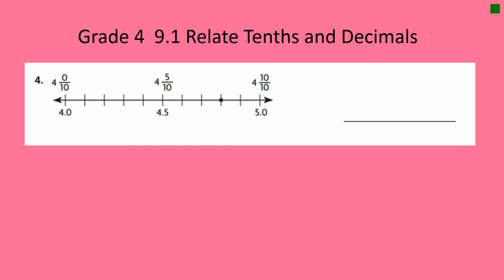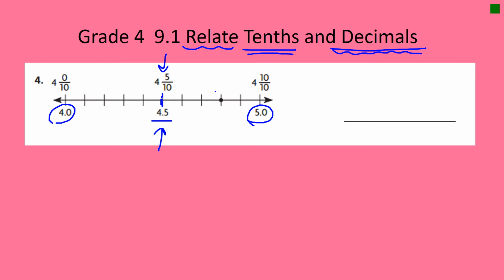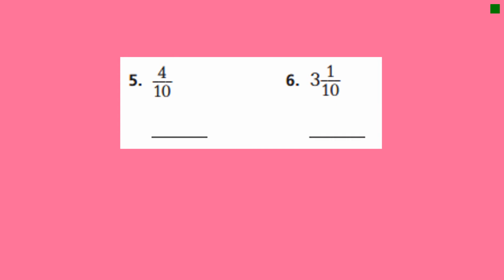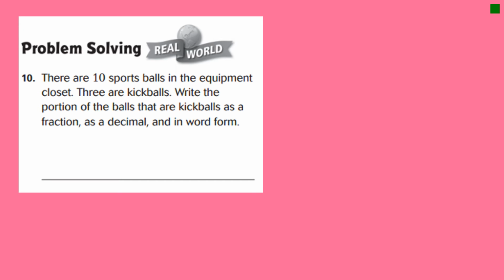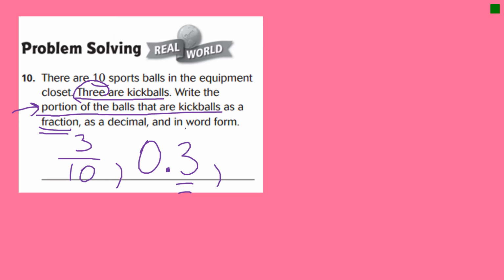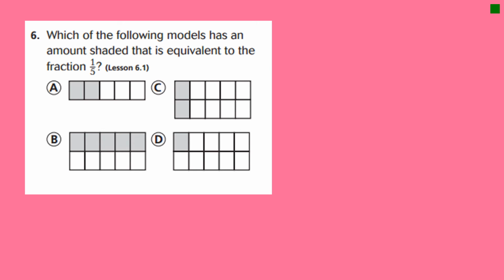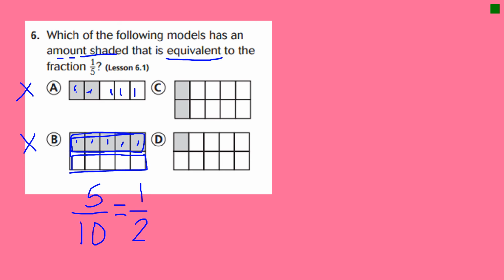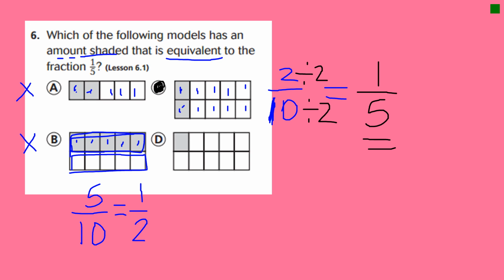g4 9 1 relate tenths and decimalss